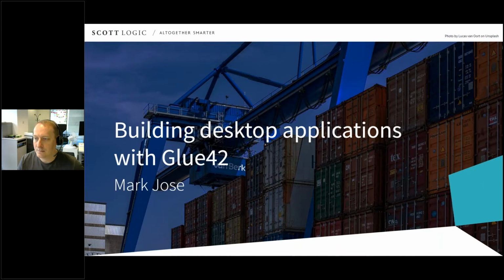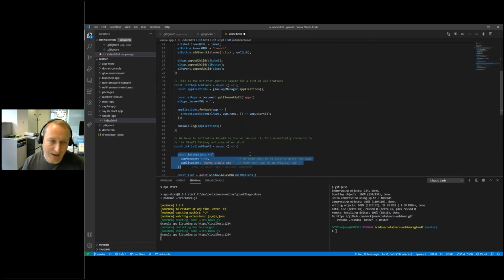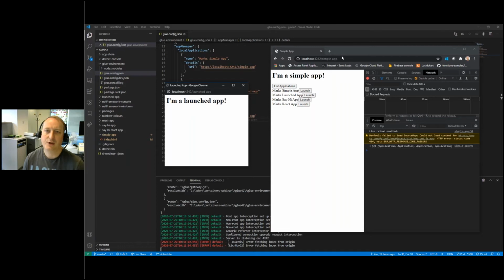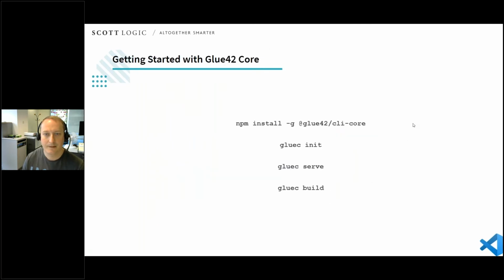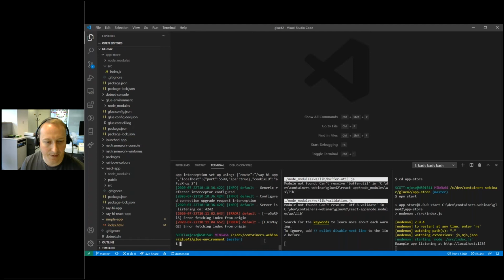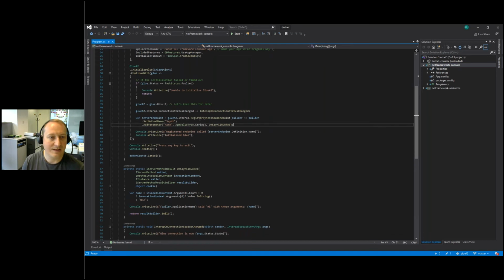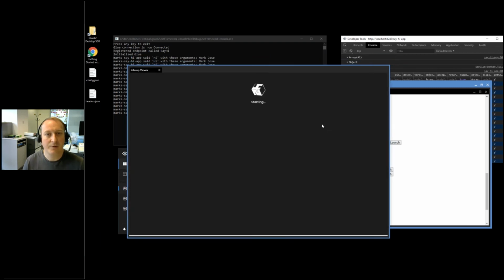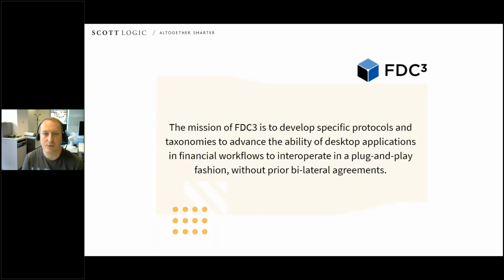Building desktop applications with Glue42 // A Scott Logic webinar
In this webinar, Mark Jose – Technical Principal at Scott Logic – sets out the steps involved in migrating a legacy application into the Glue42 desktop container. He introduces you to some of Glue42's main features and also covers some of the value-added features you get with the tool, such as integration with external services.

If you’d like to discuss how your organisation can take a pragmatic, incremental approach to creating the desktop ecosystem of the future, we’re always happy to chat and get in touch.